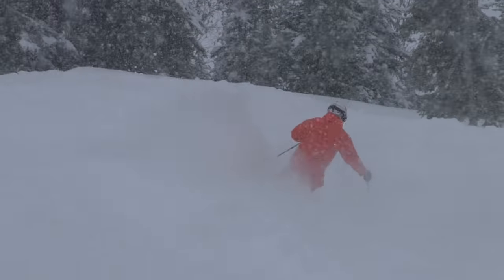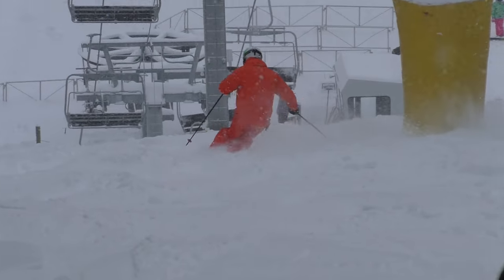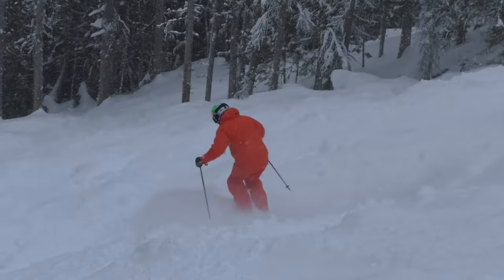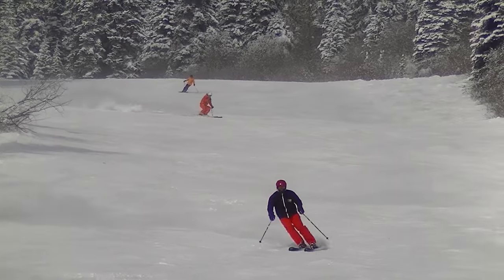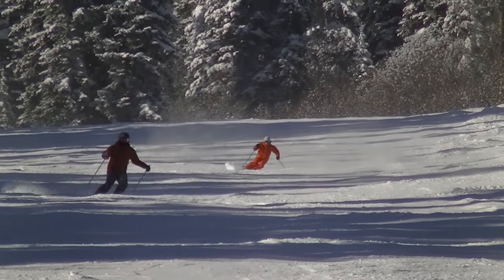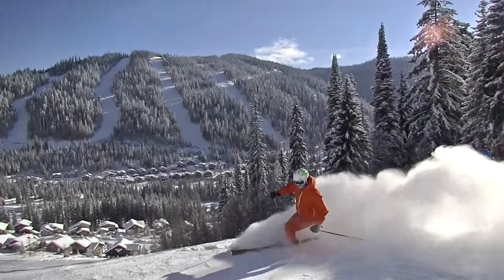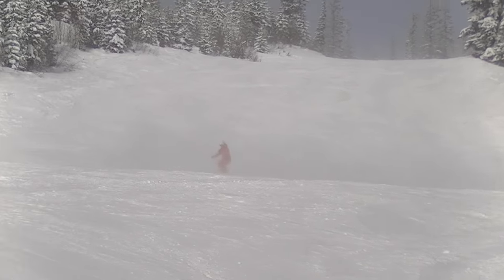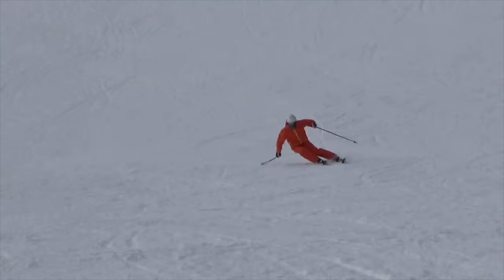Skiing Canada 2017 (with commentary)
A few clips from my latest trip to Canada. Thanks to my wife and friends for doing a little filming as I know its hard when all you want to do is enjoy your run and not have to pull out the video camera. Hope you enjoy my commentary over the top, I think its interesting when you hear people think of their own skiing and also what their focus was. Cheers Tom
and scroll down to explore Tom's "free lessons" section.